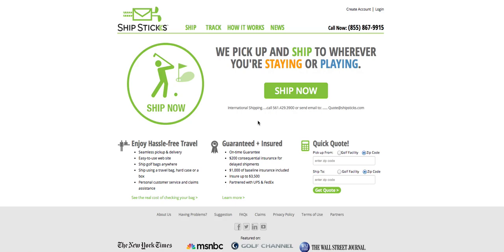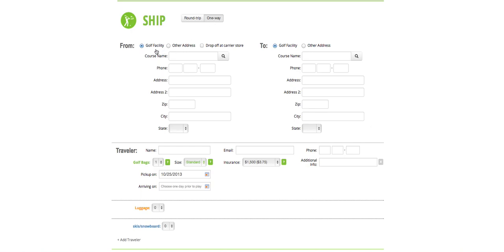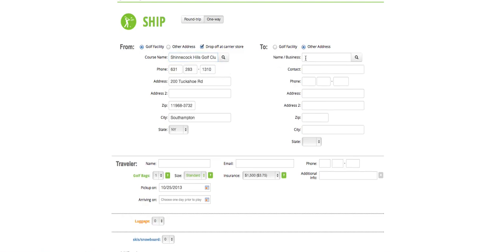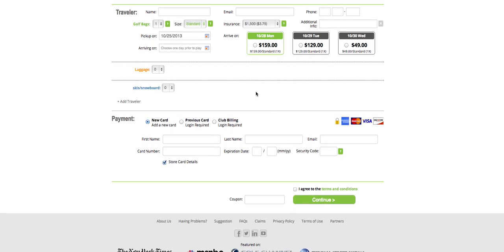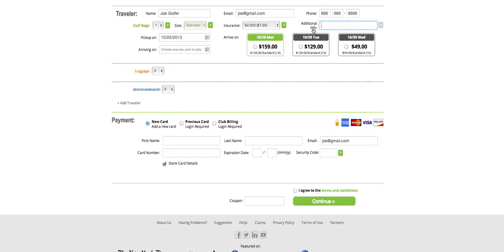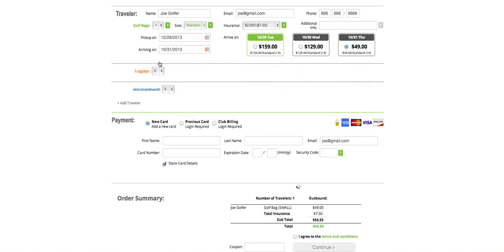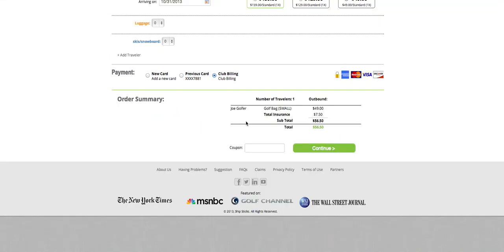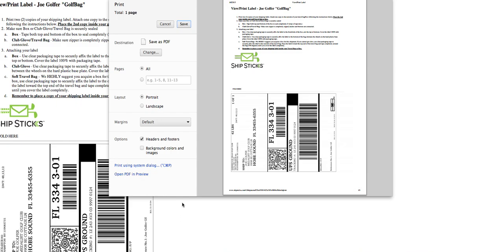Ship Sticks Tutorial